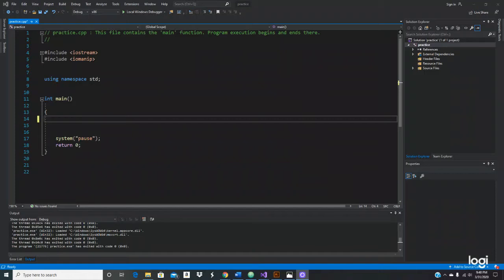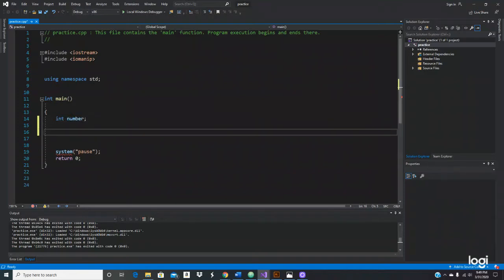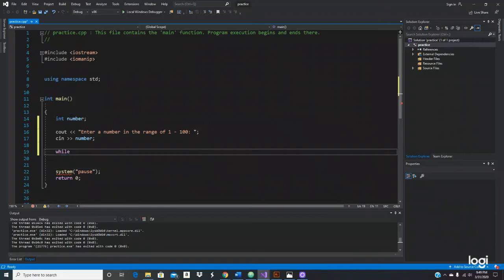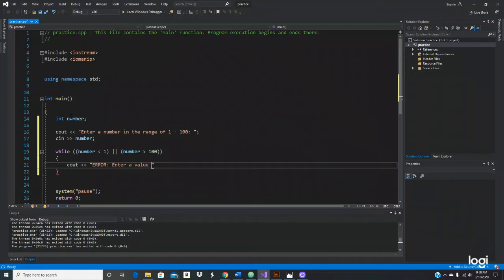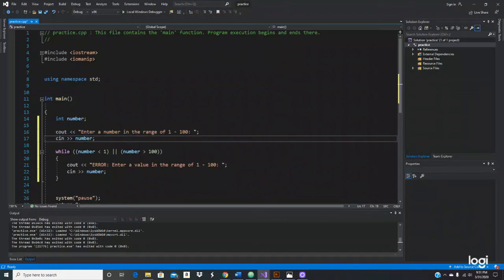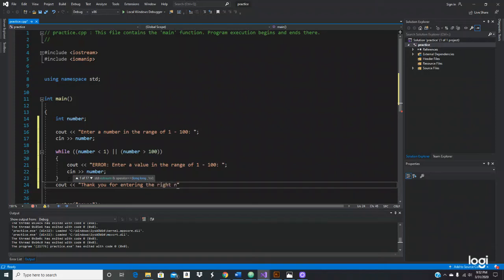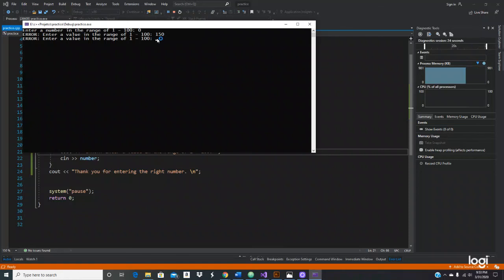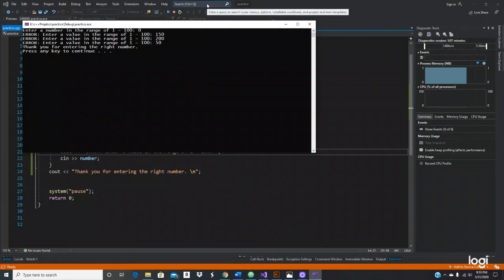c++ - Input Validation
Working with while loop to do an input validation.
Thanks.